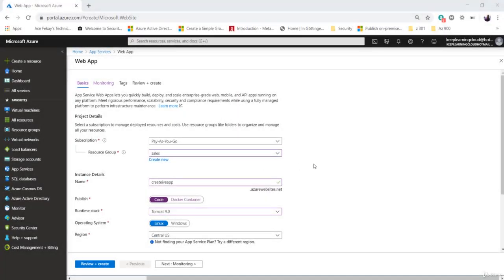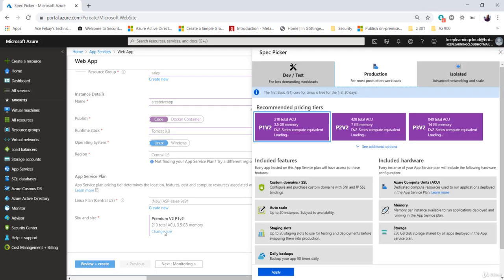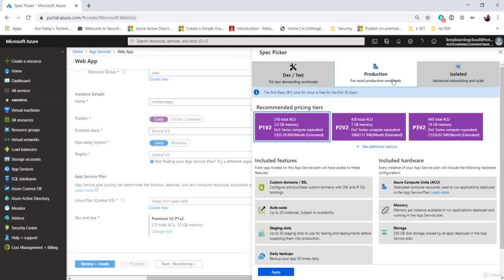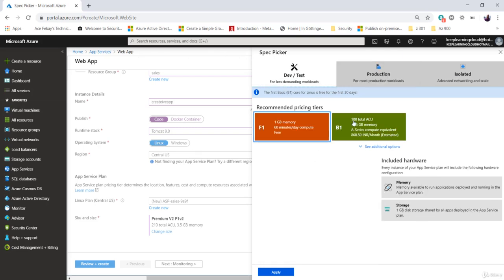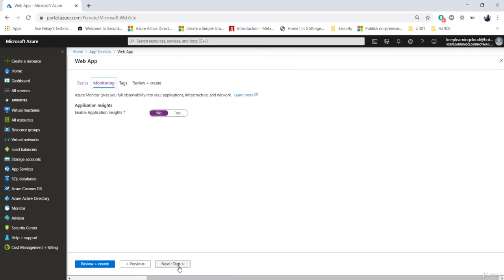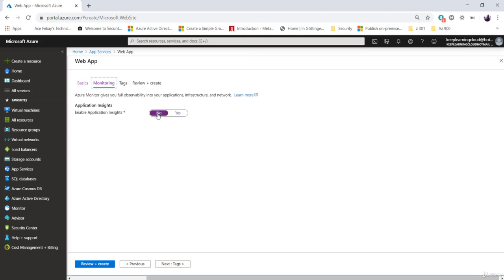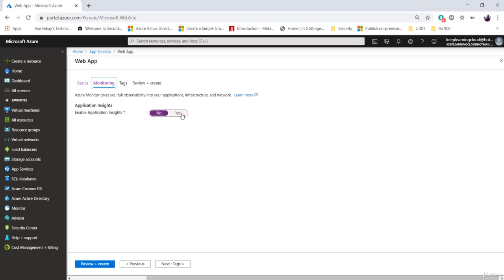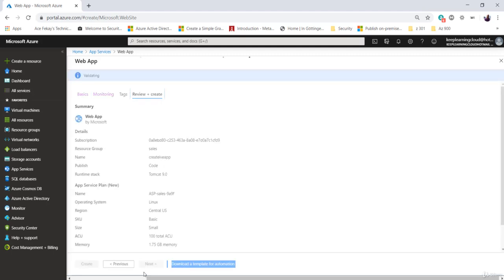173 Creating a web app - AZ-104 Microsoft Azure Administrator - Full Course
173 Creating a web app - Microsoft Azure Administrator - AZ-104 Microsoft Azure Administrator -  Full Course